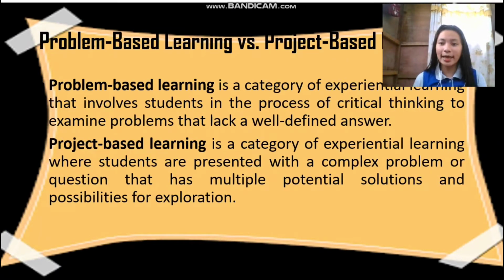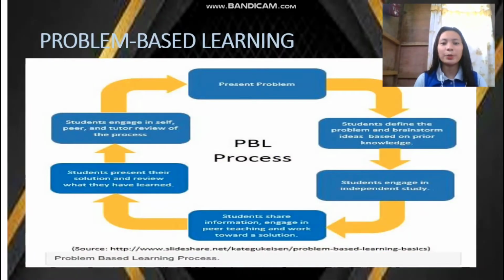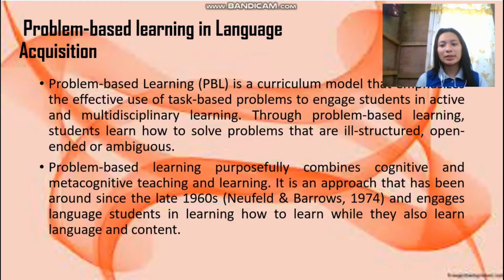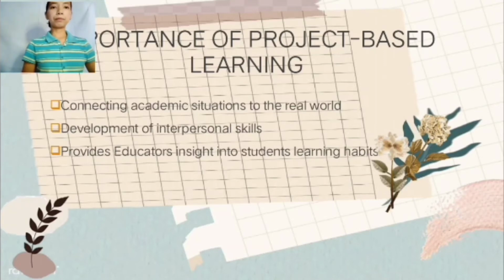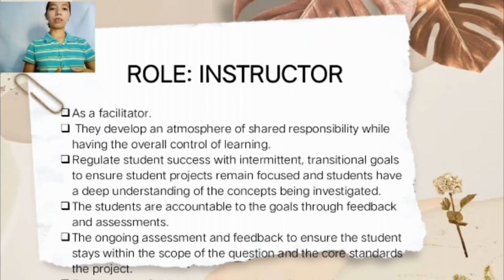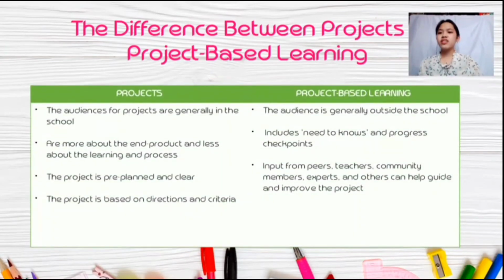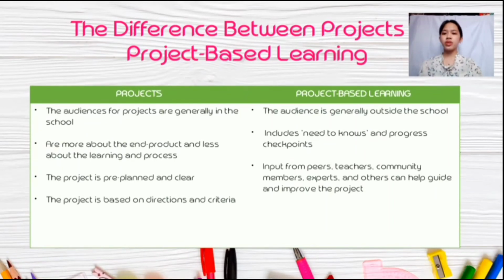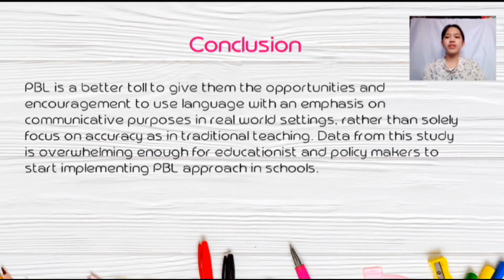ALLIED2 GROUP1 REPORTING